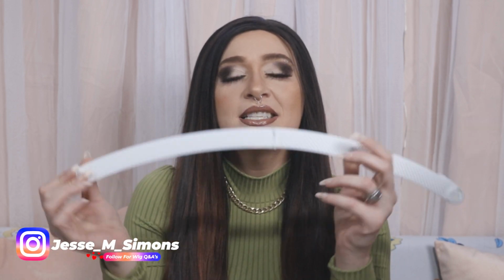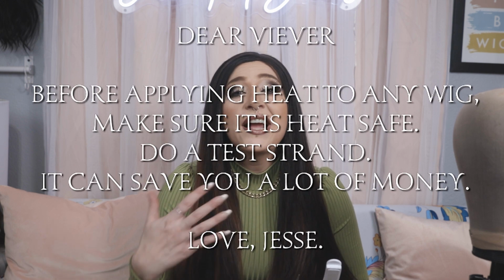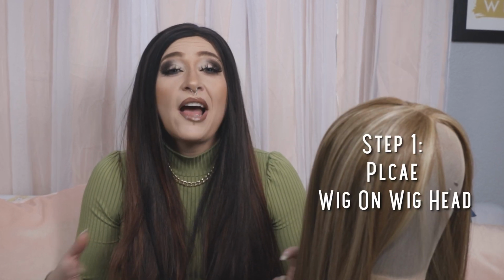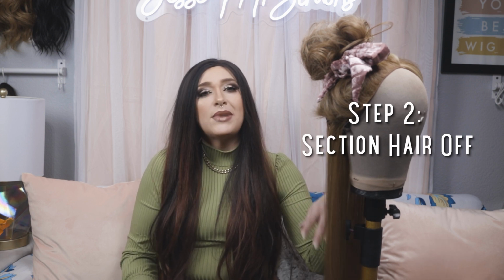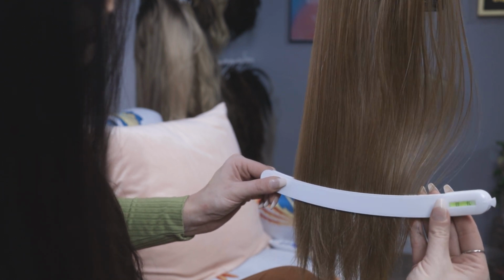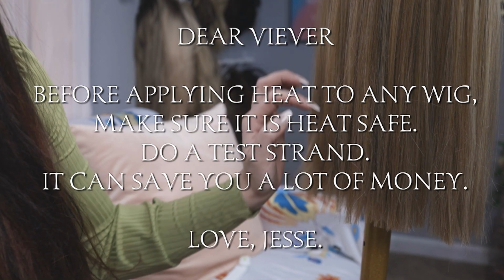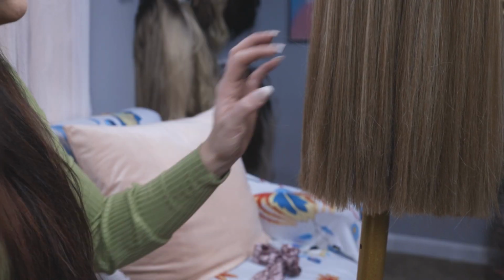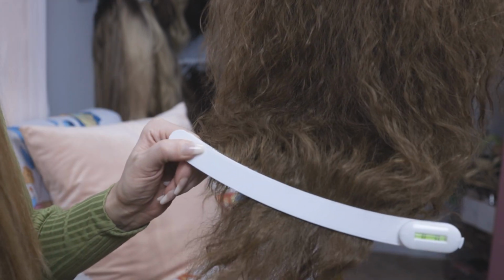Easy Way To Cut Straight and Curly Wigs | Jesse M. Simons Wig Education | Wig Tutorials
So someone in this beautiful community asked me how to cut a curly synthetic wig so I thought... why not! We are going to look at that in this synthetic wig tutorial. It really is the easy way to cut straight and curly wigs!

~ Jesse M. Simons ~

Hair Cutting Tool
Shear/Scissor set